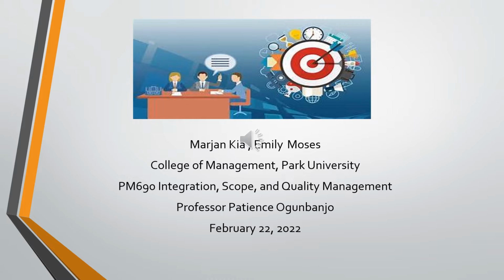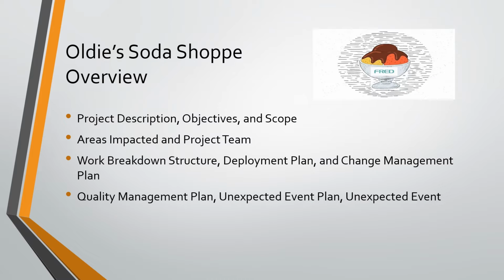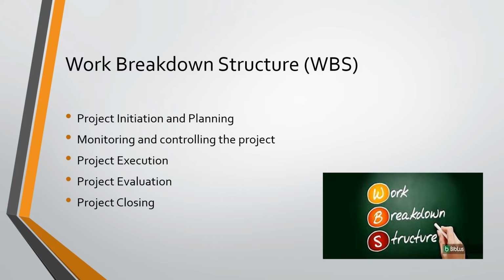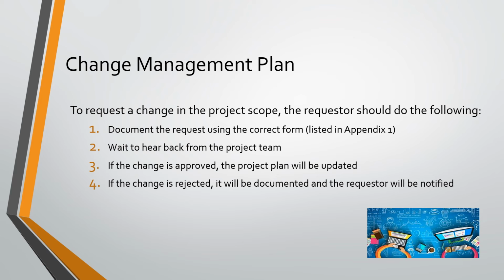PM690: Final Group Presentation